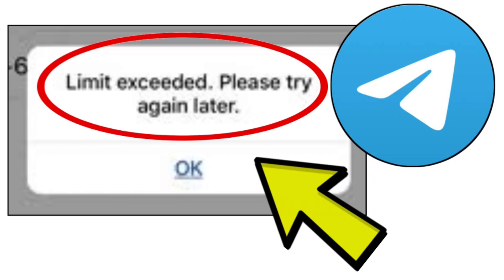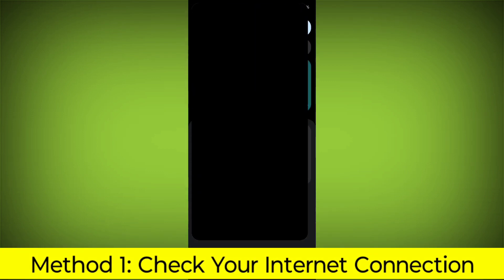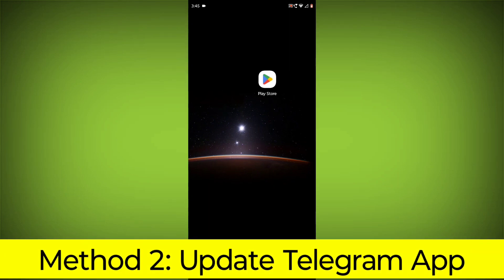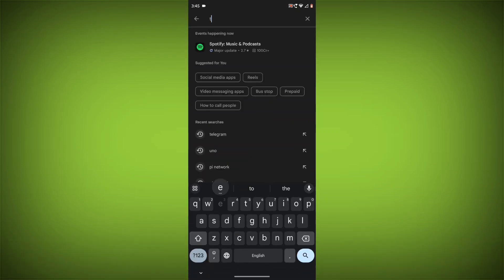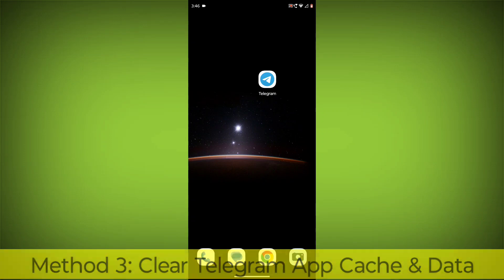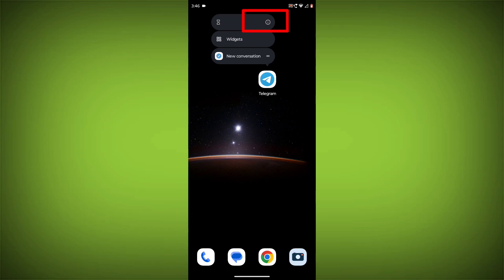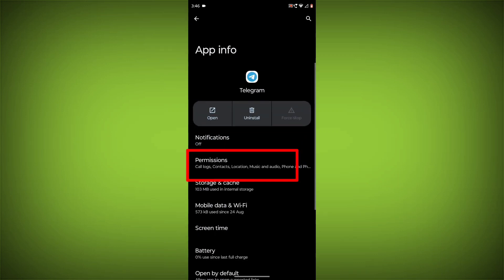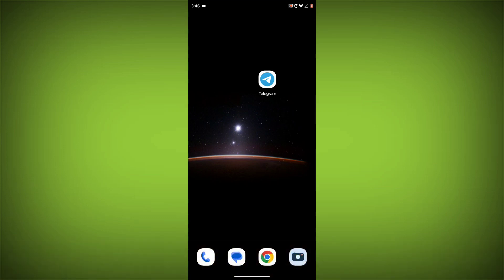How To Fix Telegram App Limit exceeded. Please try again later. Problem Solved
Talk soon,
Abid Akay